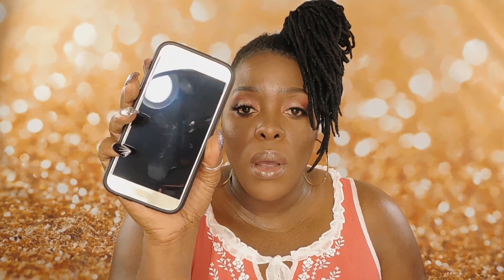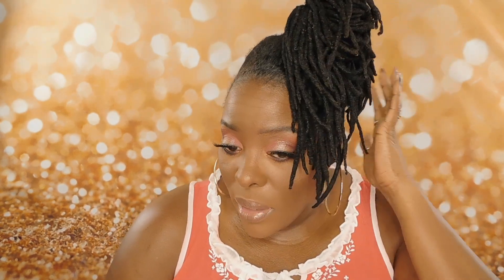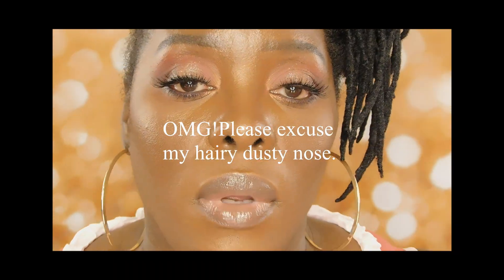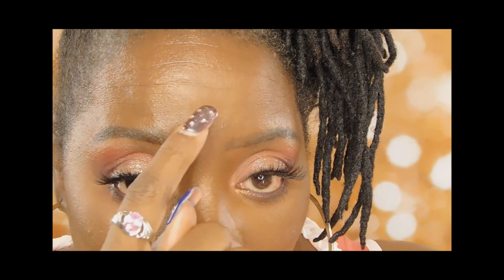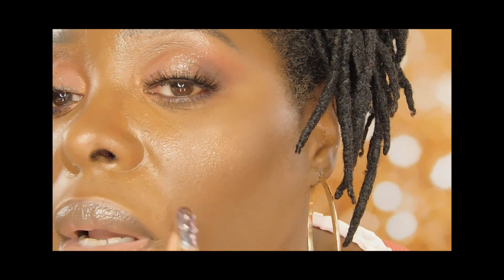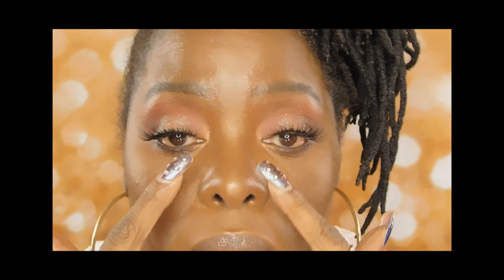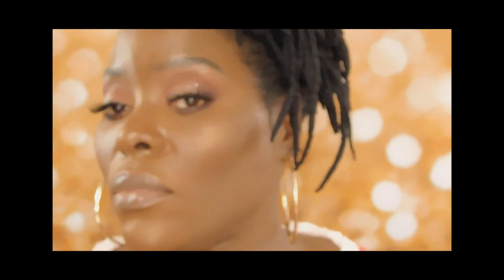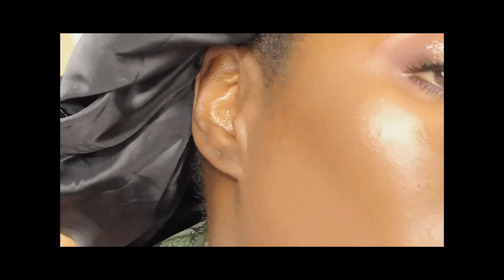Kevyn Aucoin Foundation Balm First Impressions Wear Test🕙w/Check Ins🙄on Mature Skin!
Welcome Everyone❤

I hope you all are having a spectacular day! I'm sharing with you my First Impressions Wear Test w/Check Ins on the NEW Kevyn Aucoin Foundation Balm. Of the 20 Shades available I chose Deep FB15. I have Normal Skin with a sometimes oily t-zone.

Time Stamps🕙
Product Info 1:04
Foundation Application 2:57
Completed Look 10:00
Additional Product Info 10:52
Noticeable Flaw? 12:40
First Check In 14:36
Last Check In and Final Thoughts 21:17

I hope you Enjoyed watching!!!..if you do please give my video a big 👍💛😀
If you haven't done so, please subscribe to my channel and remember to click on the little bell icon (next to the subscribe button) to make sure you get notified when I post a new video.❤

LANCÔME Teint Idole Ultra Long Wear Foundation 530 Suede C
Estee Lauder Double Wear -7n1 Deep Amber

Brows
Benefit Cosmetics Precisely My Brow in number 5
Goof Proof in number 6
Gimme brown number 5
L A Girl Pro Concealer - Espresso

Eyes
SmashBox 24hr Photo Finish Eyeshadow Primer
COLOURPOP - SWEET TALK Eyeshadow Palette
Marc Jacobs Beauty Highliner Gel Crayon - Earthquake
Urban Decay 24hr Glide On pencil-Alkaline
IT COSMETICS-Superhero™ Elastic Stretch Volumizing Mascara

Face
Kevin Aucoin Foundation Balm - Deep FB15
GIORGIO ARMANI BEAUTY Power Fabric High Coverage Stretchable Concealer #12
Laura Mercier Setting Powder- Deep
Fenty Beauty- Bronzer-Coco Naughty
JUVIA'S PLACE Blush Palette Vol 1- TOBY
NARS -Banc De Sable Highlighter - Embruns

Lips
MAC X Aaliyah lip liner-Nevermore
MAC X Aaliyah lip glass - Brooklyn Born
MAC Viva Glam X Taraji P. Henson 2 lip glass

╭♥ღ♥╮
╰♥ღ♥╯

▓ Write to Me ▓
Viva Your Pretty
1720 Market Street Unit 78044